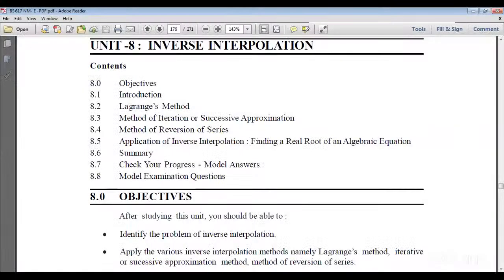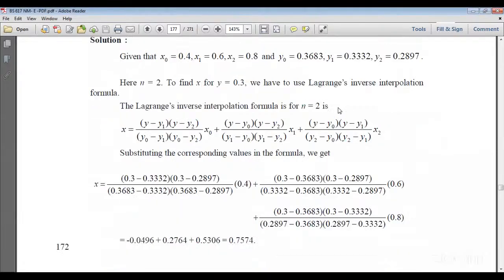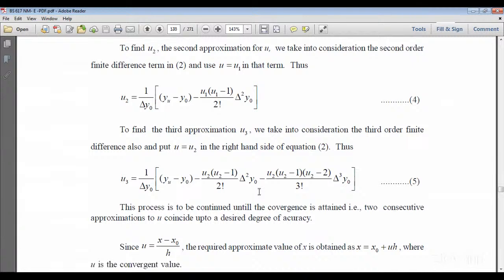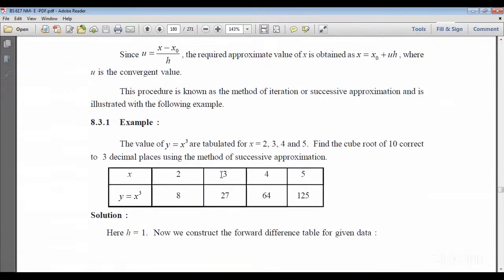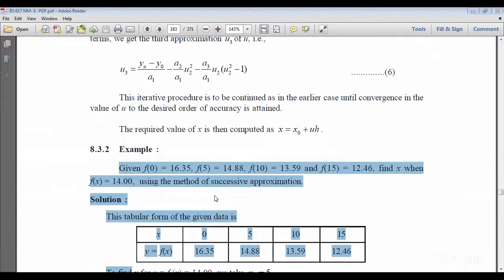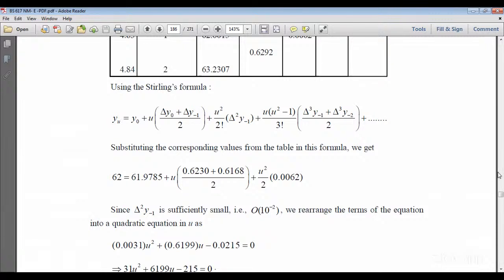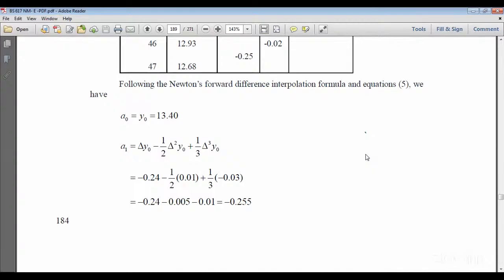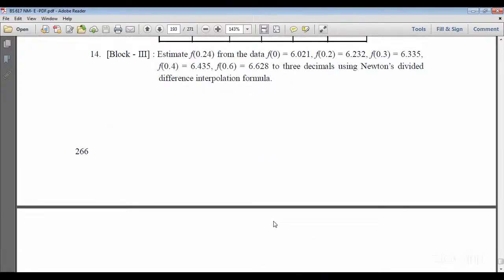UG 6th Sem Maths(core) English Medium